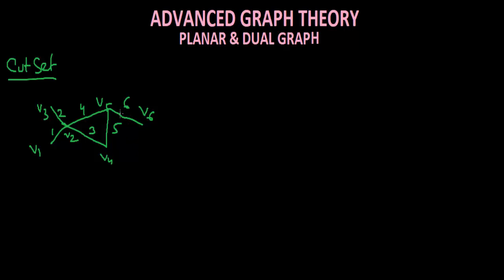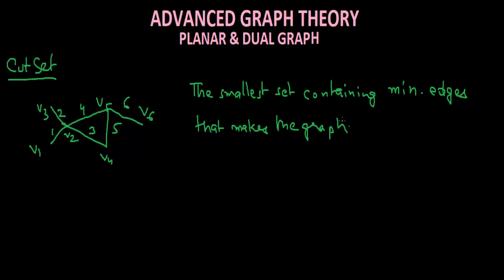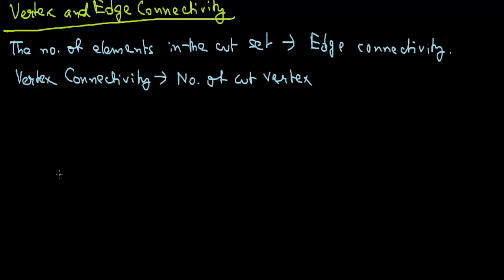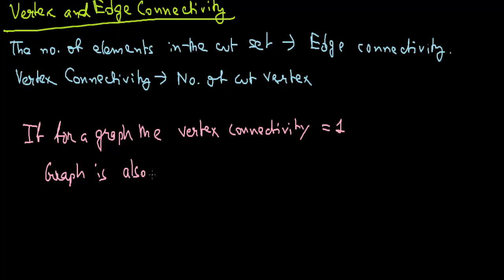Planar & Dual Graph - 8 Cut Set & Vertex,Vertex & Edge Connectivity(Advanced Graph Theory)